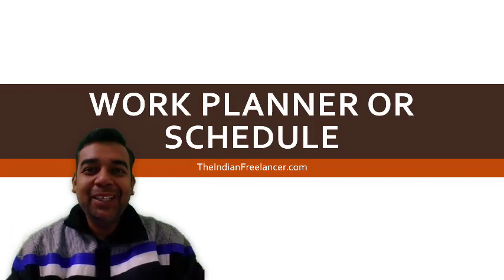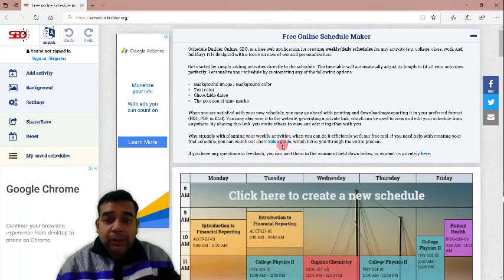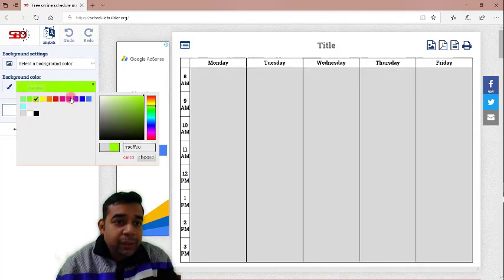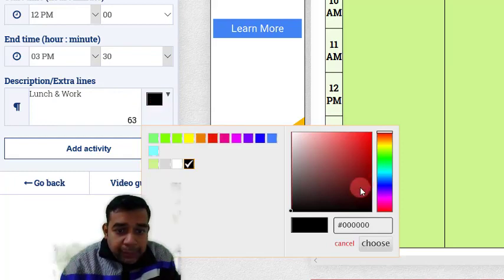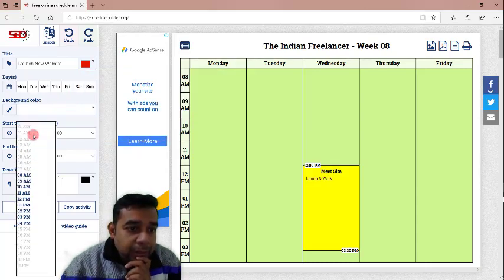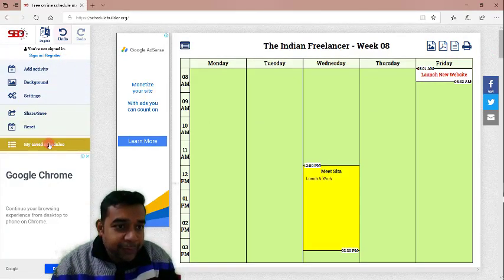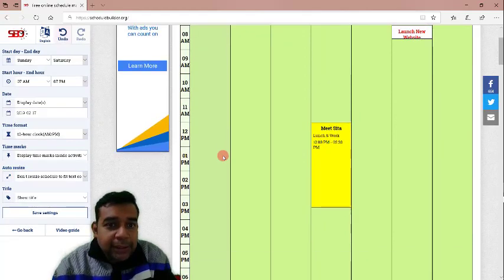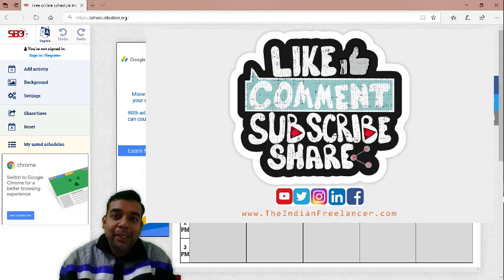Most Useful Websites of 2019 [New Updated] Online FREE Schedule Builder Org | The Indian Freelancer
Namaste Friends and Freelancers! This video is about another most useful websites on the internet. This time, I am talking about an online Schedule Maker which is FREE and available online to work on.

This is part of the new series on Most Useful Websites of 2019.

My Online Courses on Udemy

♥ How to start Freelancing on Fiverr | Ninja Secrets in Hindi

♥ Graphic Design using PowerPoint - Beginner to Professional

♥ Productivity Hacks for Freelancers! Time Management System for Entrepreneurs

About TiF:
The Indian Freelancer is a venture dedicated to the freelancing community of India and the other South East Asian Countries. I talk about the various problems faced by the Indian freelancers while working as a freelancer, here in India. Also, we talk about various avenues that are open for the Indian Freelancer to earn money online and make a living out of freelancing in India.

Keep an eye on the next video that will bring more life hacks, information, and tips on freelancing and earning money online.